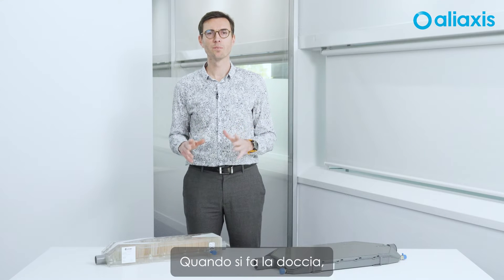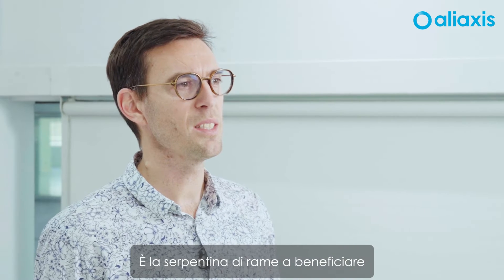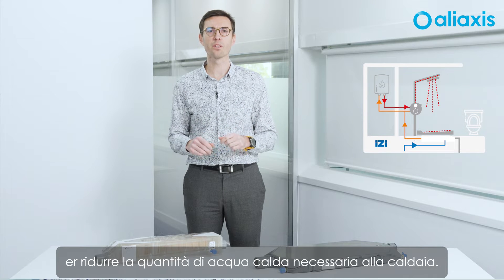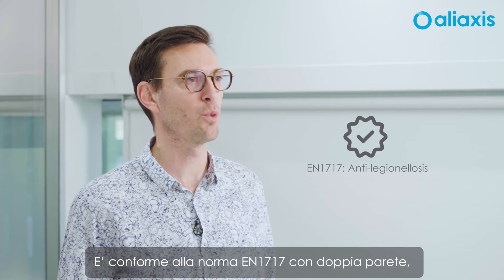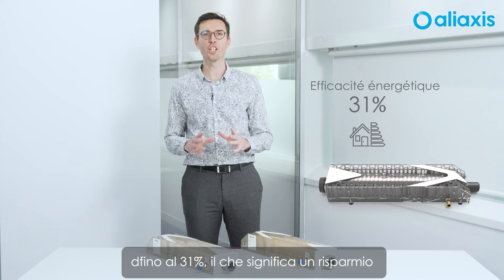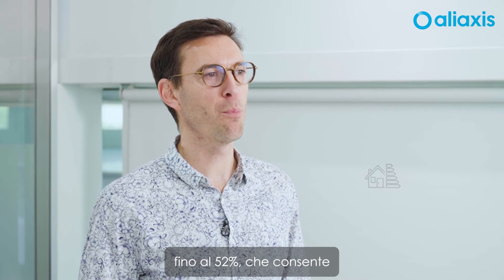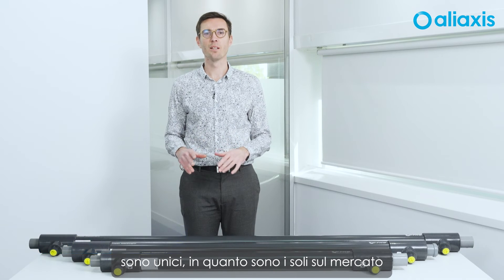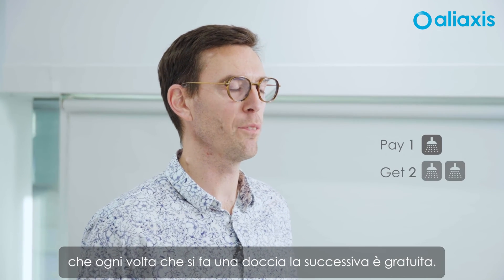ZYPHO: Recuperatore di calore dalle acque di scarico idrosanitarie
Sistemi passivi di recupero calore per docce e vasche da bagno, raccomandato dall'Unione Europea per la ristrutturazione di case plurifamiliari e unifamiliari energeticamente sostenibili.
Ottimizza il consumo energetico del tuo bagno e risparmia sulla bolletta
Sostenibile e a basso impatto ambientale, questa soluzione ti permetterà di ottimizzare le prestazioni energetiche della tua doccia.

Riconosciuto dall'UE come soluzione di risparmio energetico (RE), questo sistema altamente innovativo, consente di recuperare il calore residuo delle acque di scarico della doccia, preriscaldando l'acqua fredda e inviandola al miscelatore, riducendo così la richiesta di energia termica per la generazione dell'acqua calda sanitaria.